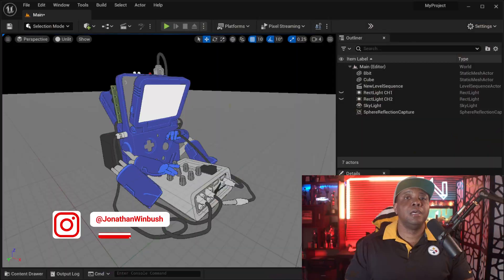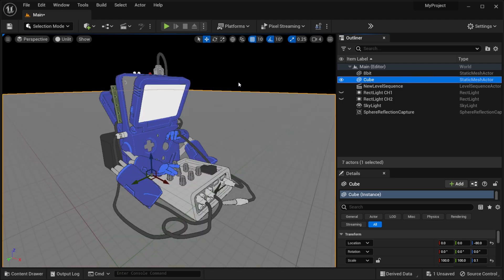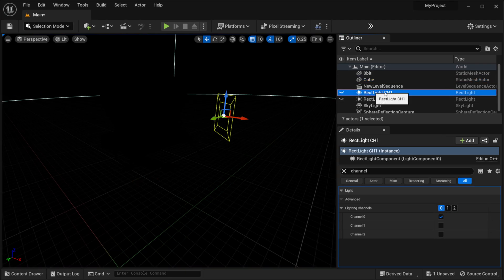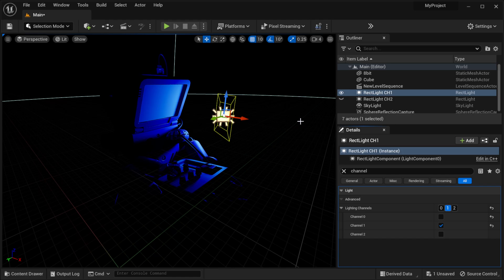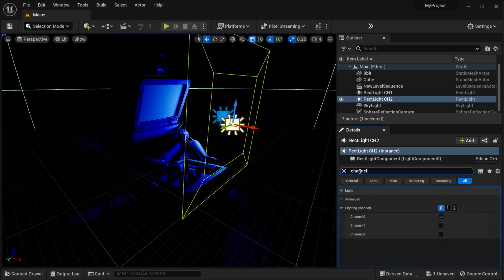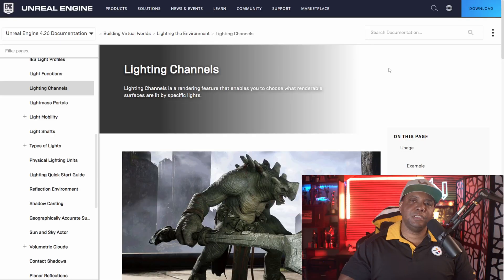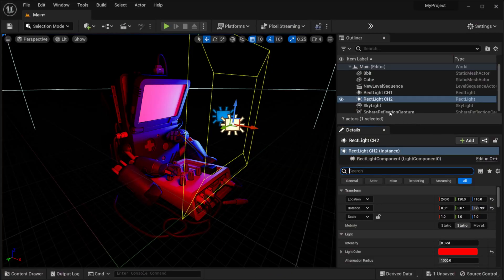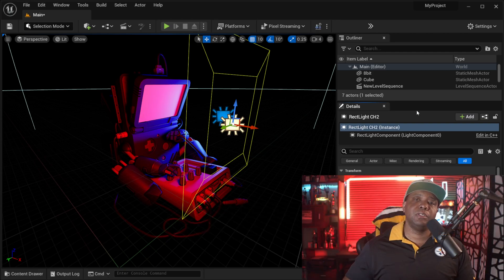The Power of Light Linking in Unreal Engine 5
By the end of this video, you will be able to create amazing lighting effects in @UnrealEngine 5 using light linking.

0:00 What up what up
0:32 Lighting Channels
1:45 Mixing Channels
2:45 Official Documentation
3:15 What doesn't work